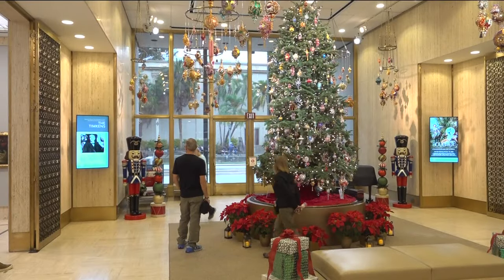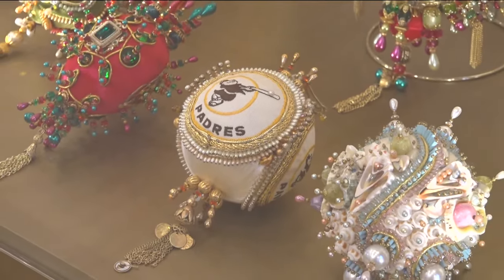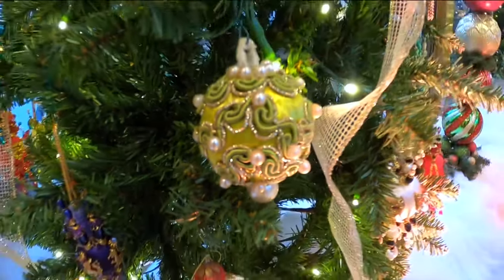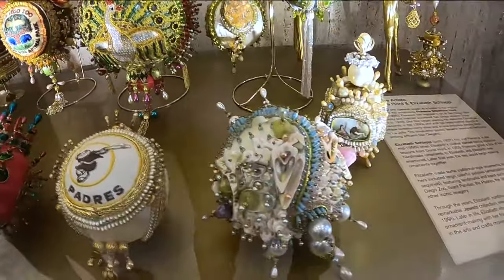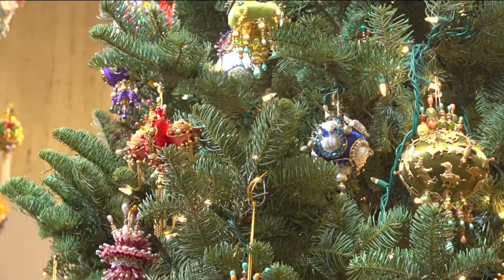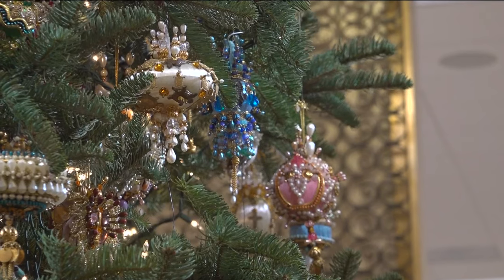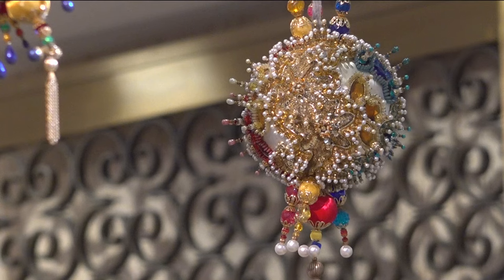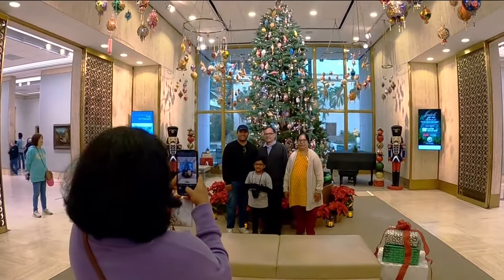Tis the Jewels of the Season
The Timken Museum of Art in San Diego's Balboa Park is especially spectacular this time of year. As soon as you open the front door, step inside and see the Jewels of the Season display, it’ll take your breath away.

900 intricate ornaments made by Florence Hord and Elizabeth Schlappi are now hanging from little trees, a big tree, even making their own chandeliers, creating perfect Christmas magic in the central gallery of the Timken Museum of Art. Holly Martin-Bollard is Director of Operations. When people first walk in, Martin-Bollard said, people are in awe.

“It's a lot of the wow factor" she said. "They stop. There’s a lot to see. It's a visual feast. The ornaments that you see, no two are alike. They created these ornaments just based on their imaginations and their passions.”